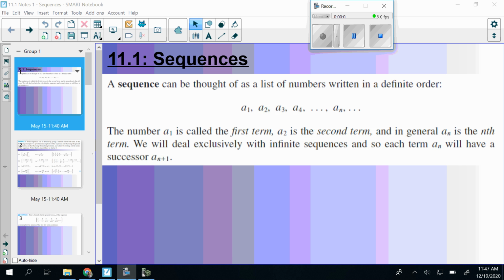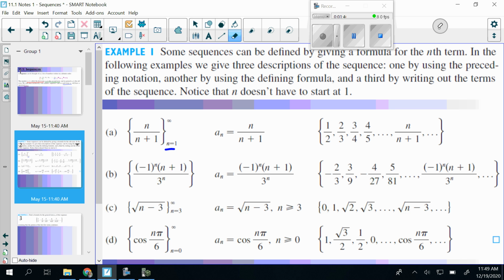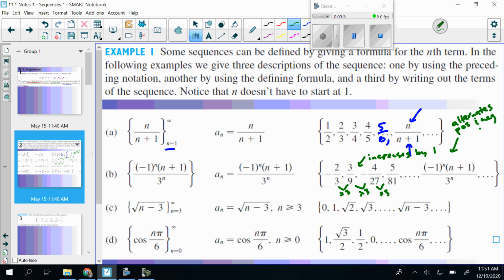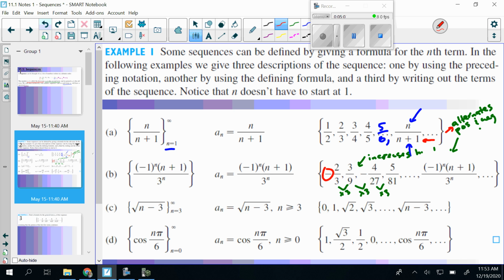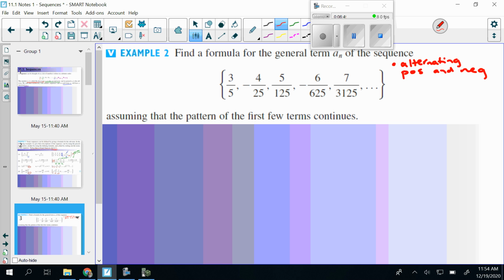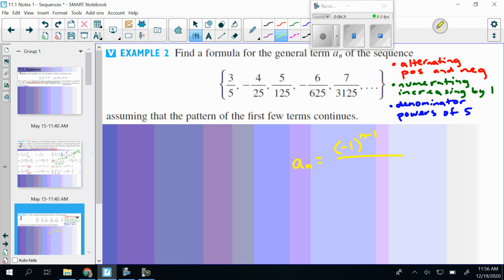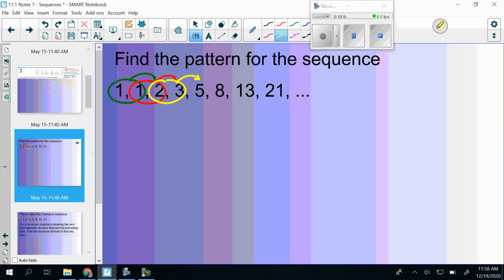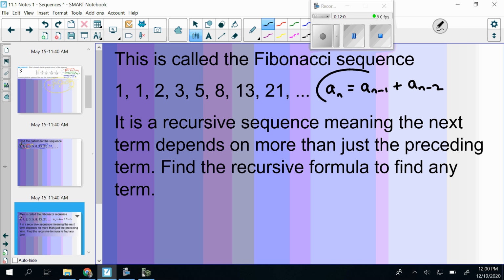Introduction to Sequences